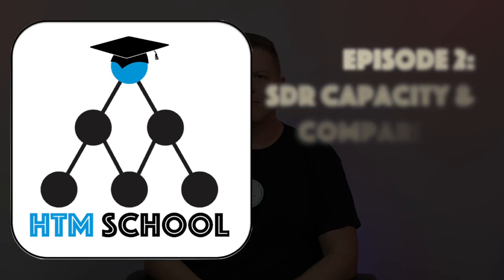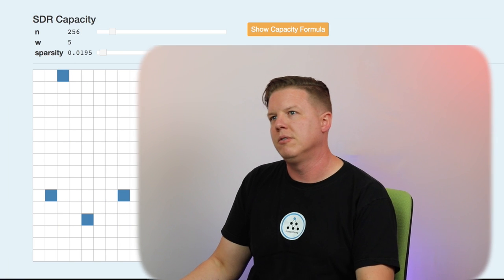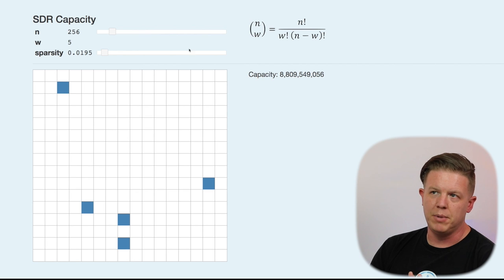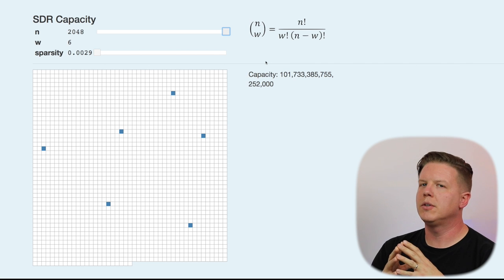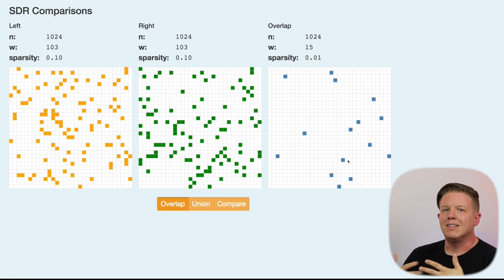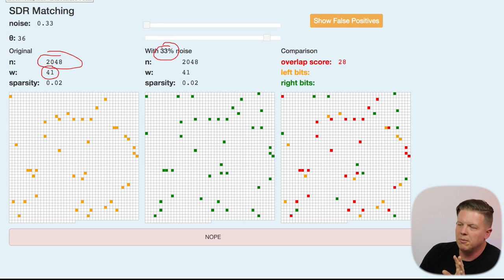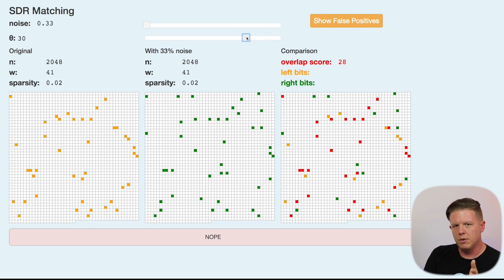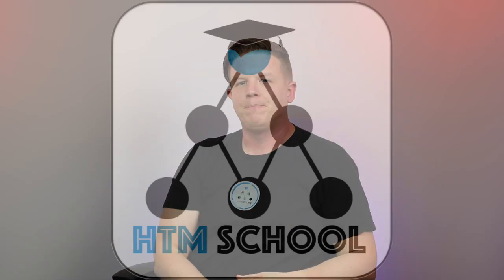SDR Capacity & Comparison (Episode 2)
In this episode of HTM School, we formally introduce the Sparse Distributed Representation (SDR).

Properties of Sparse Distributed Representations and their Application to Hierarchical Temporal Memory